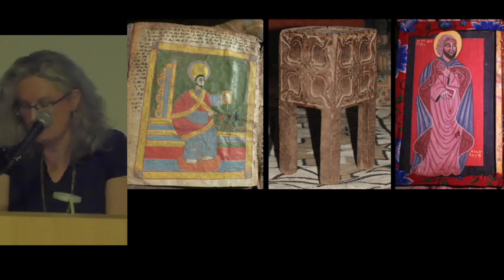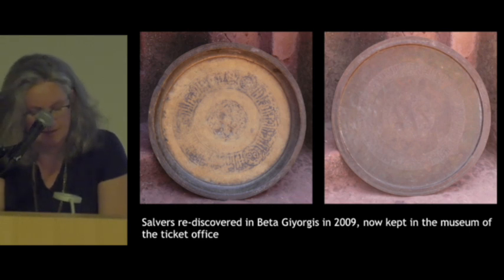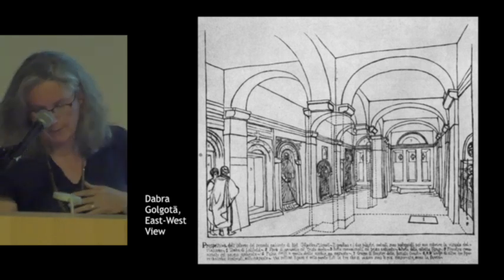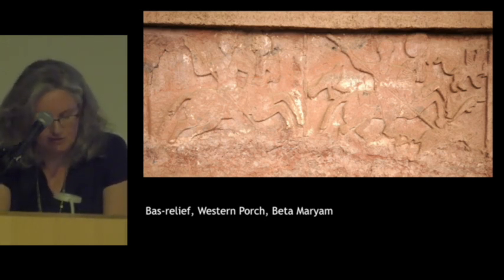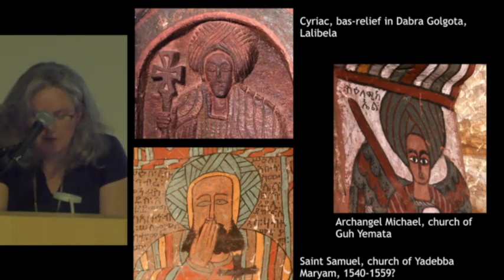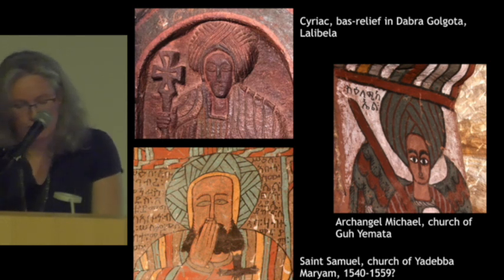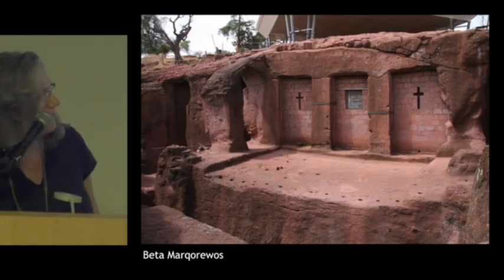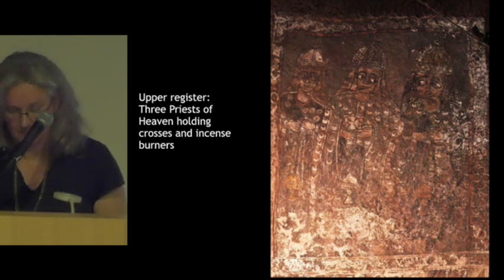Claire Bosc-Tiessé (Workshop)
Claire Bosc-Tiessé (CNRS / INHA)
Objects, Paintings, Manuscripts: Other Strata in the History of the Site
Lalibela Project: History and Archaeology of a Rock-Hewn Site

A Workshop.
May 27-28, 2019, Jerusalem